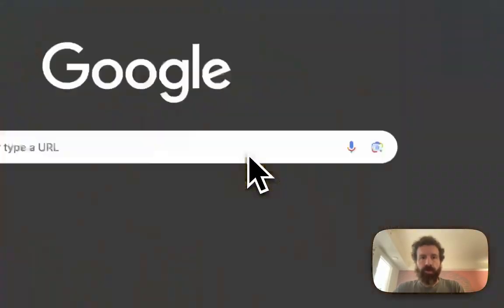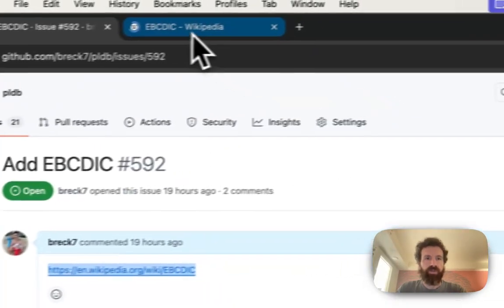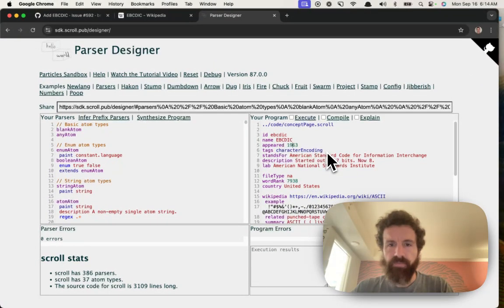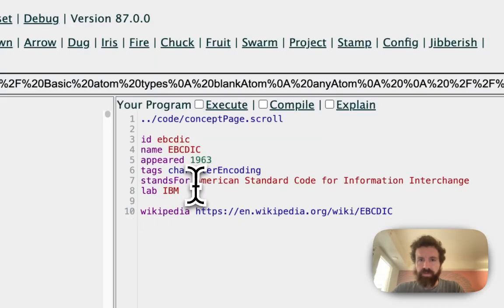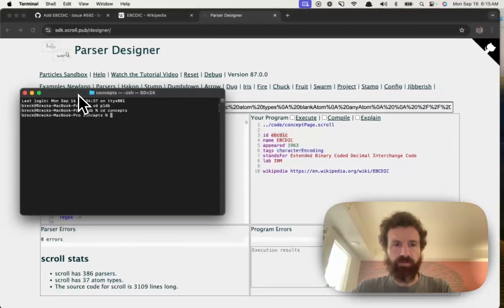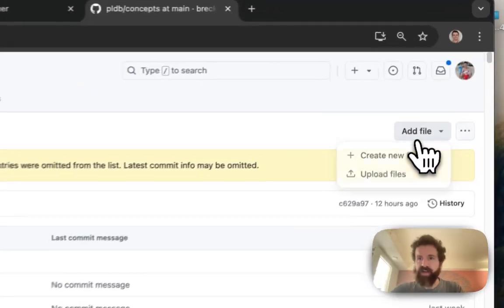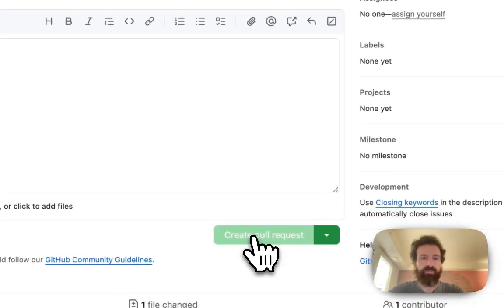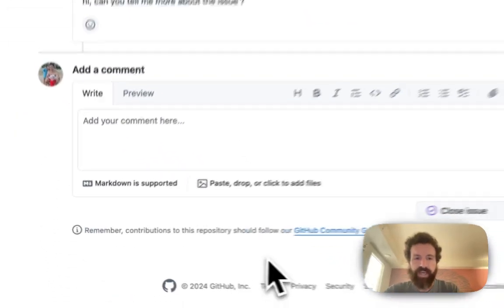PLDB - Adding a language